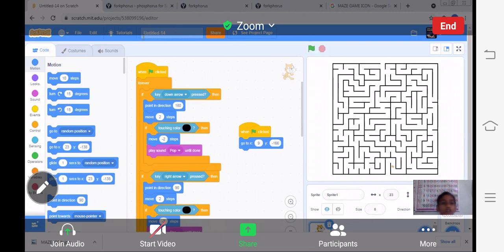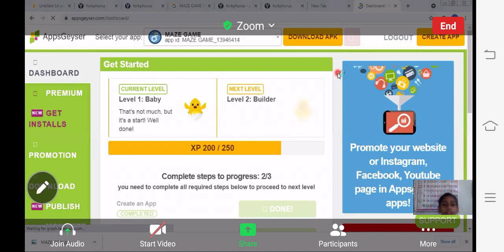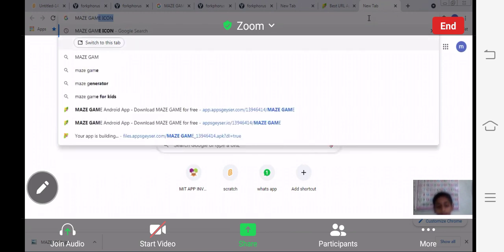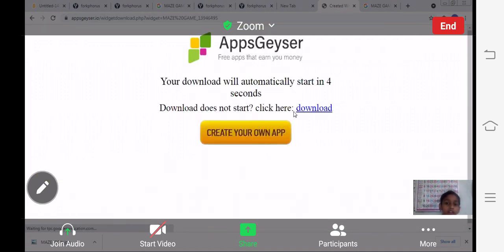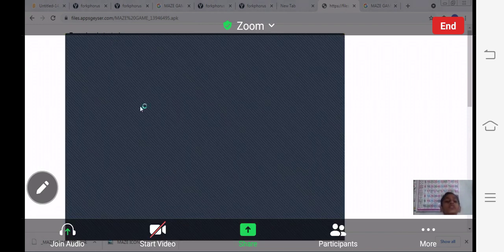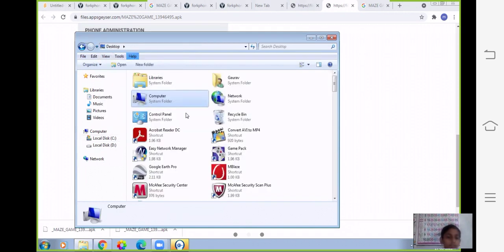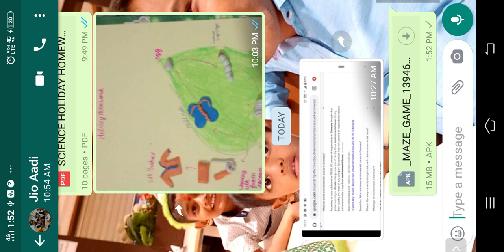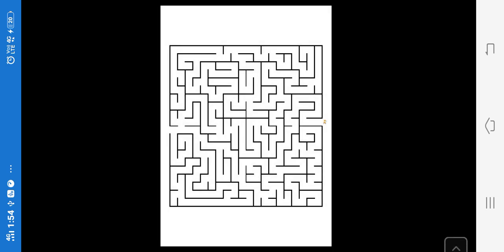How to make our app use in phone #4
link of live class
appsgeyser link
how to transfer our app in phone
how to transfer our game in phone